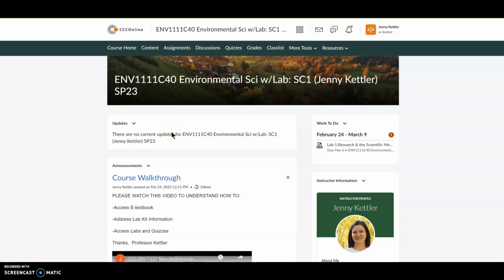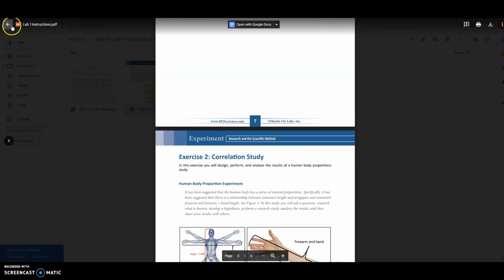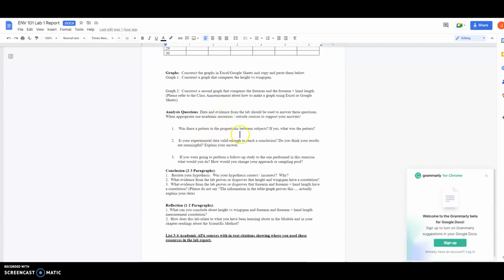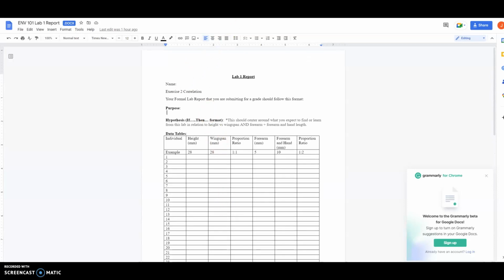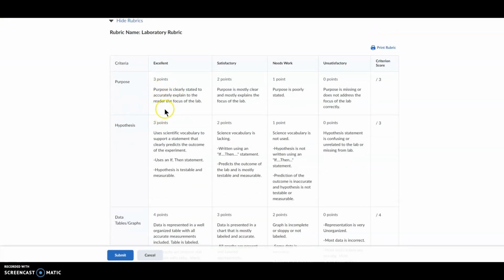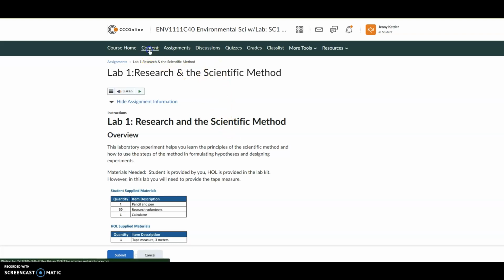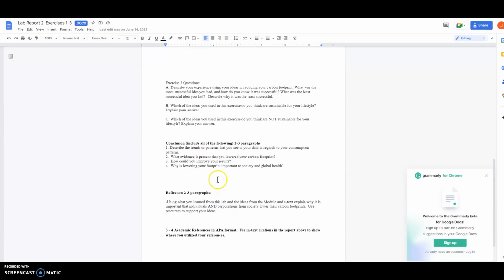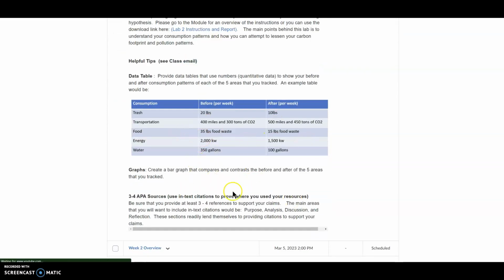ENV 1111 Labs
How to Access ENV 1111 Labs in D2L